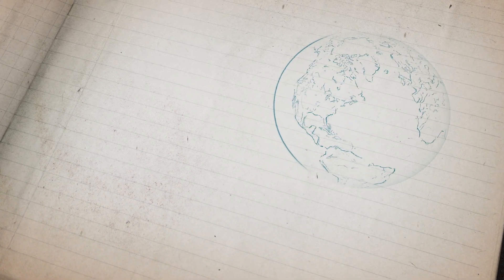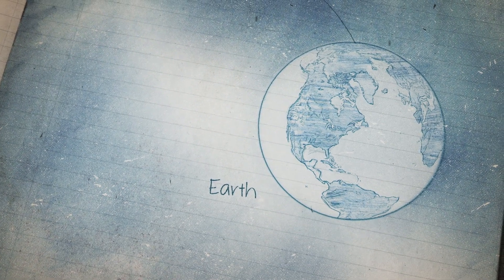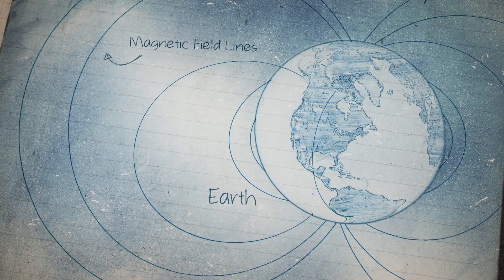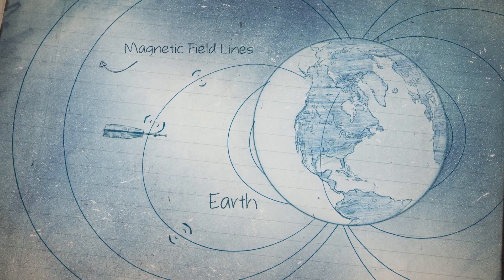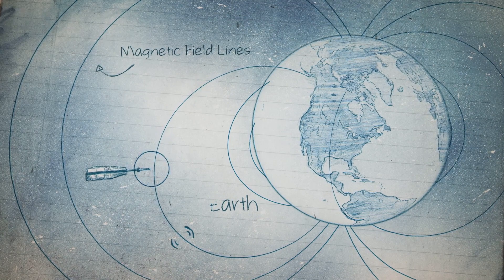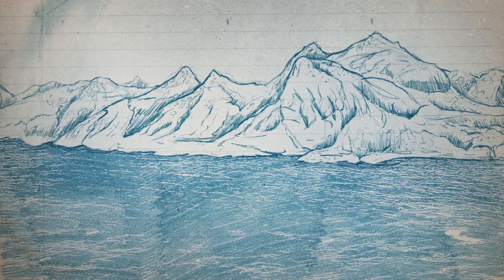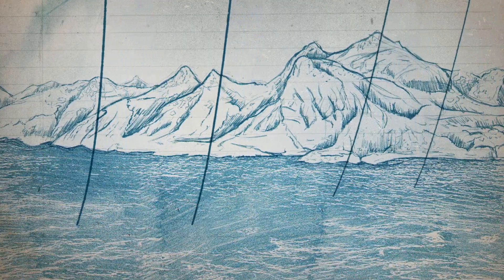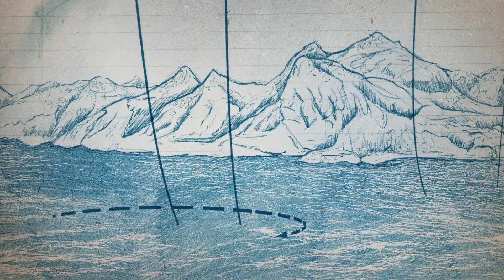Ocean Tides and Magnetic Fields | @BeautyOfTheUniverse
Earth’s magnetic field is built up from many contributing sources ranging from the planet’s core to the magnetosphere in space. Untangling and identifying the different sources allows geomagnetic scientists to gather information about the individual processes that combine to create the full field. One contributor is the ocean, although it is a small contributor. From that isolated contribution, scientists at NASA Goddard Space Flight Center have developed a way to determine the heat content of the ocean. But how do the tides affect Earth’s magnetic field? Seawater is an electrical conductor, and therefore interacts with the magnetic field. As the tides cycle around the ocean basins, the ocean water essentially tries to pull the geomagnetic field lines along. Because the salty water is a good, but not great, conductor, the interaction is relatively weak. The strongest component is from the regular lunar tide that happens about twice per day (actually 12.42 hours). Other contributions come from ocean swell, eddies, and even tsunamis. The strength of the interaction depends on the temperature of the ocean water, and scientists are now able to determine how much heat is being stored in the entire ocean, from wave top to sea floor. | @BeautyOfTheUniverse